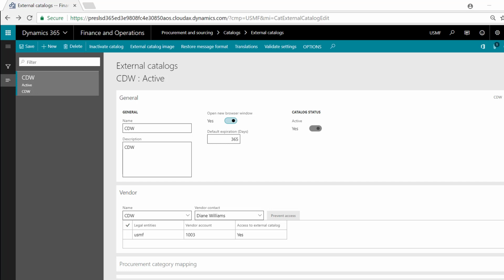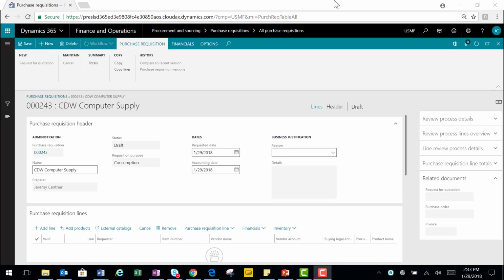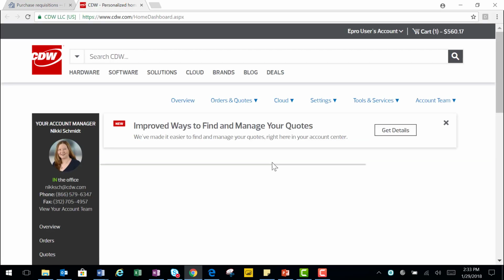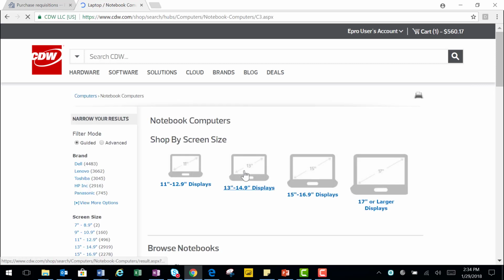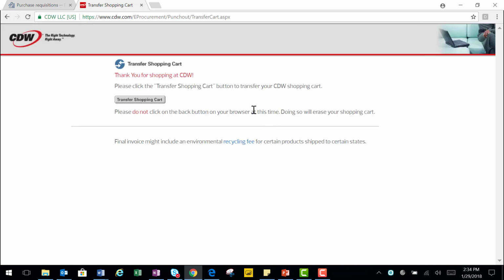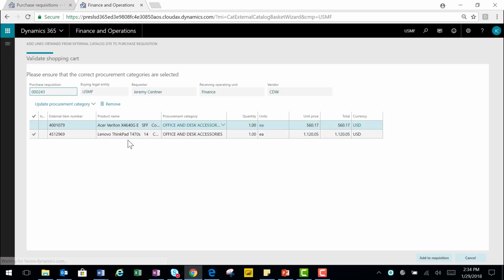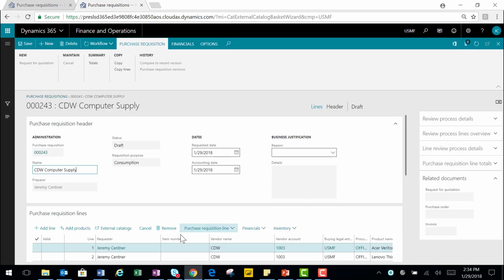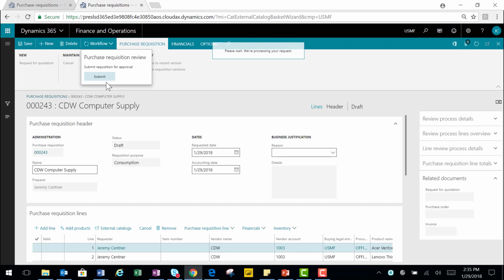Purchase Requisitions with Punch-Out in Dynamics 365 | Quick Look by Sikich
By using external catalogs, purchasing becomes are more streamlined and easier option. However, there needs to be a little bit of configuration and setup before hand.